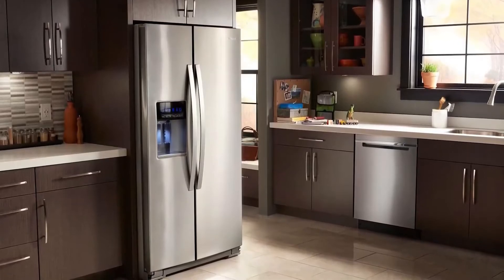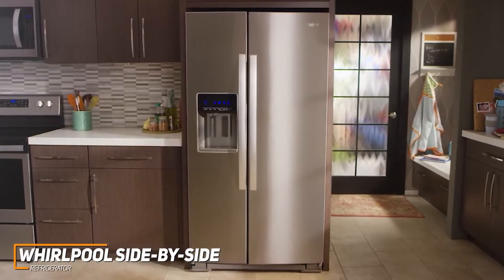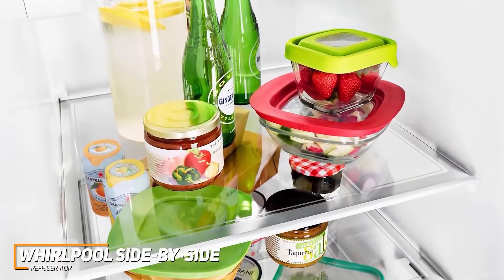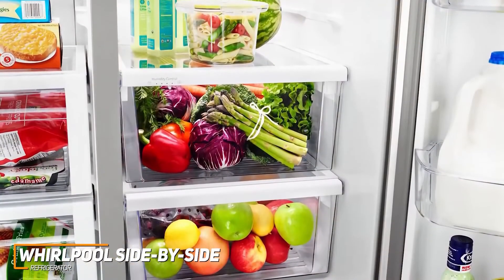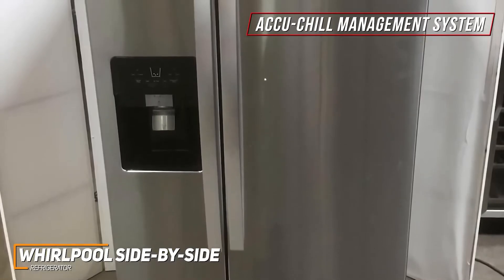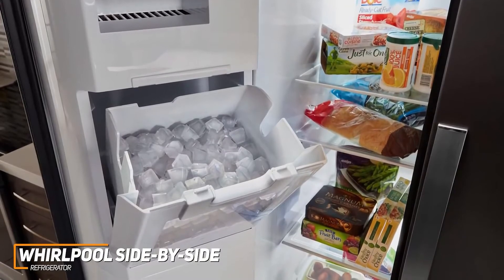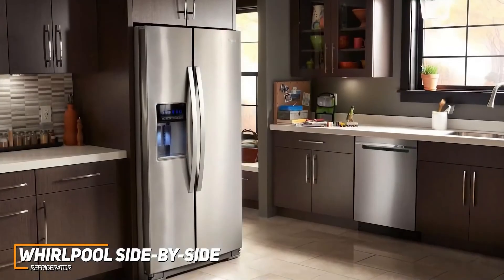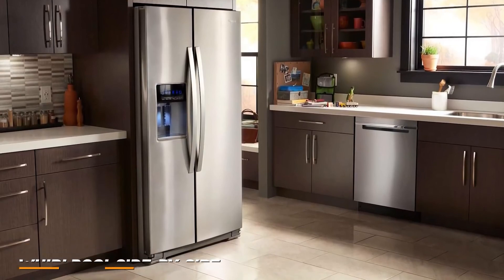Whirlpool WRS588FIHZ Review